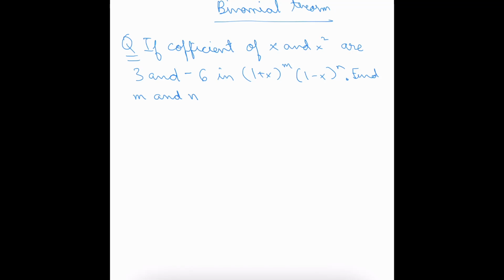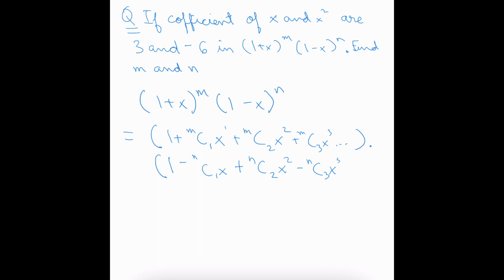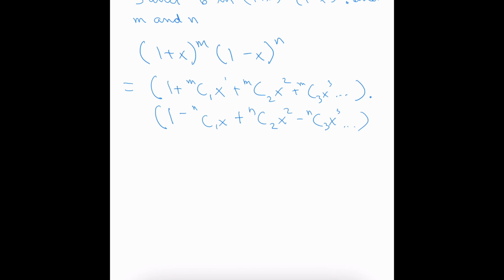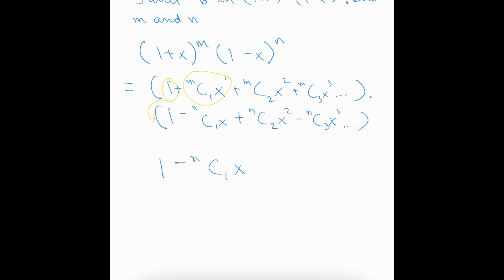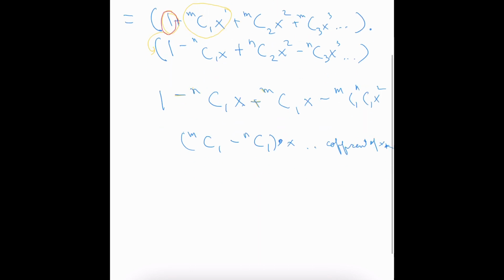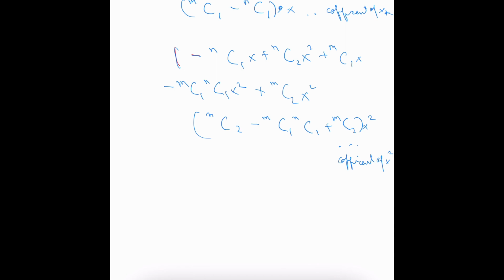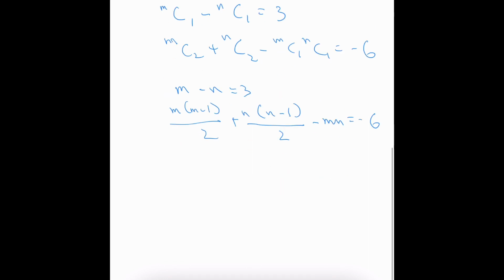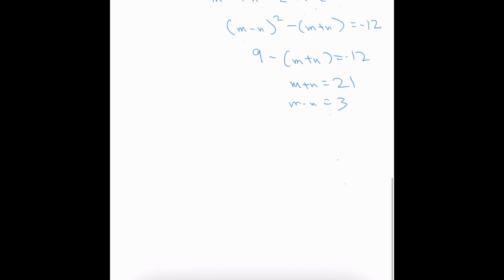9 - Binomial Theorem : If x and x^2 coefficient are 3 and -6 in (1+x)^m(1-x)^n find m and n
For students having interest in Maths, or preparing for JEE, BITS, AMU Engineering Entrance, UPSEE etc.